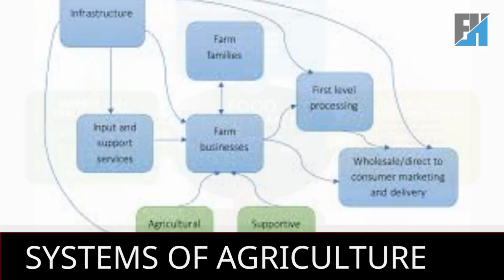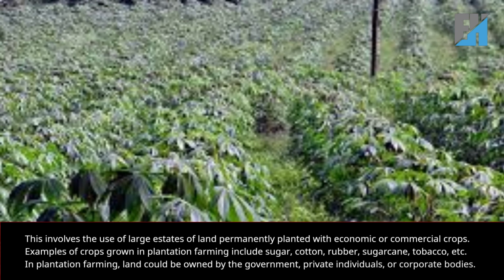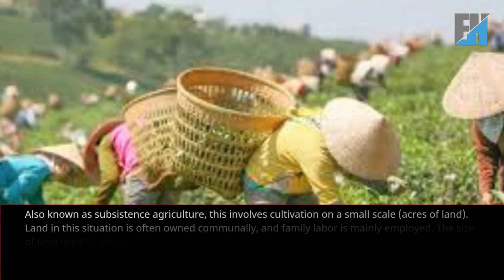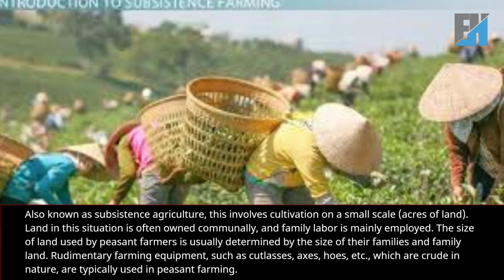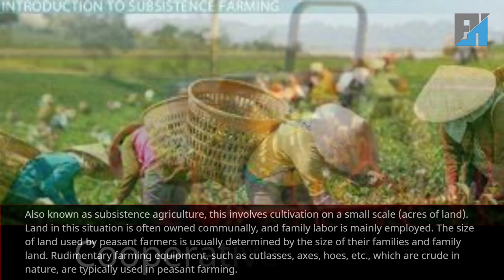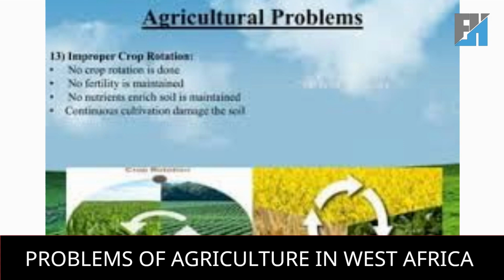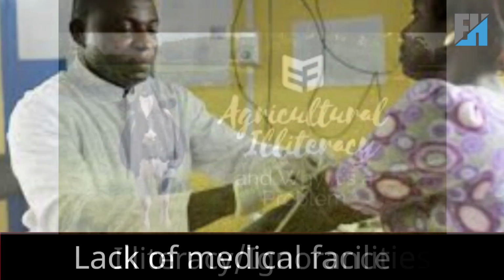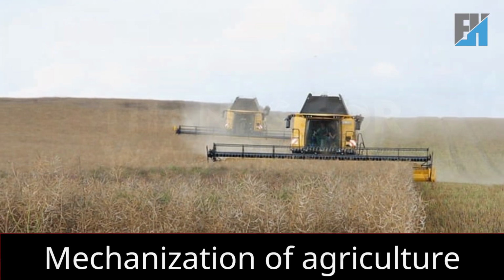Agriculture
Unlock the secrets of agriculture in West Africa with this comprehensive video that covers everything from the meaning and importance of agriculture to its various components and systems. Discover how agriculture serves as the backbone of the economy, providing food, employment, raw materials, and more. We'll also delve into the challenges facing agriculture in the region, such as the use of crude implements, pests, and poor infrastructure, and explore effective solutions to these problems, including mechanization, education, and better access to credit facilities.